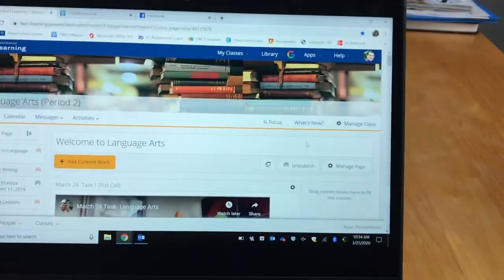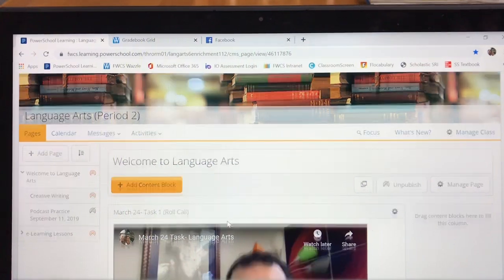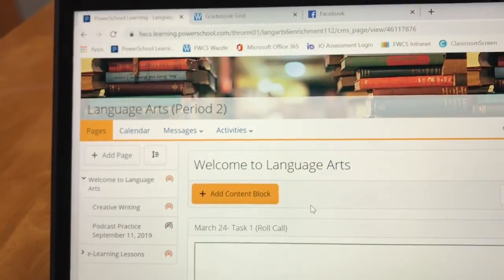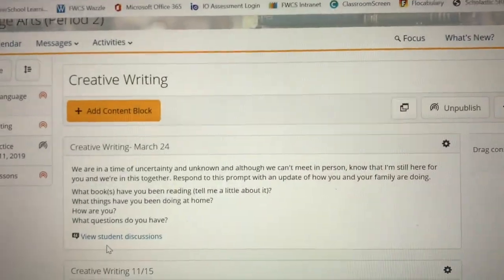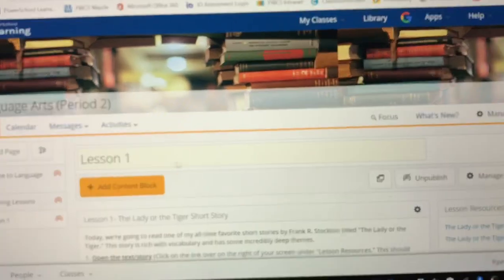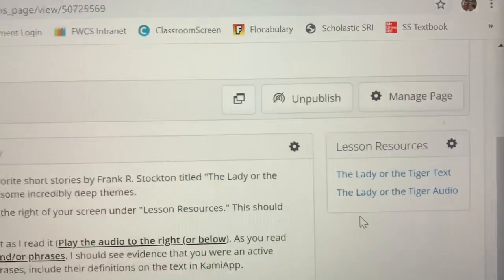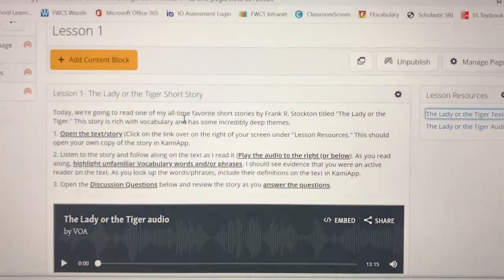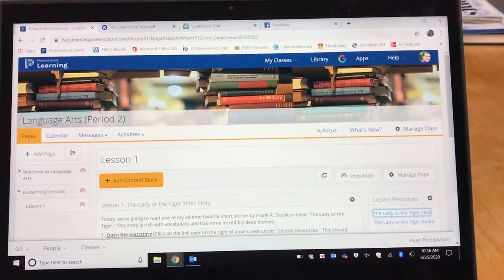PowerSchool Overview- Language Arts